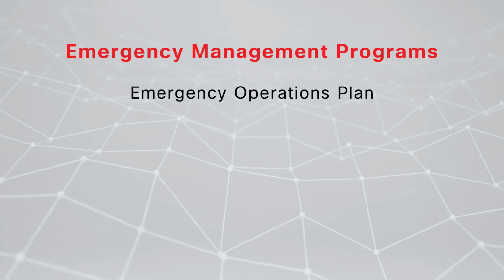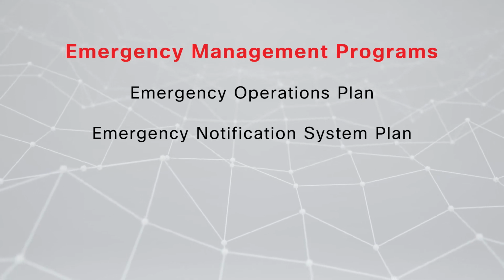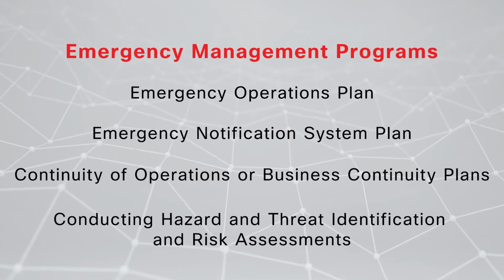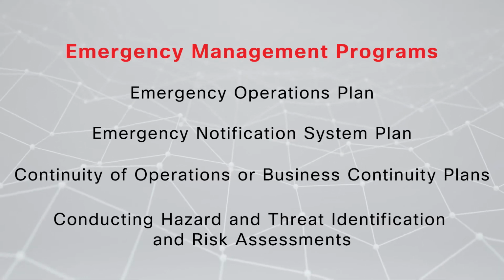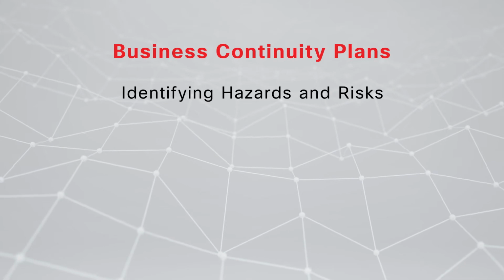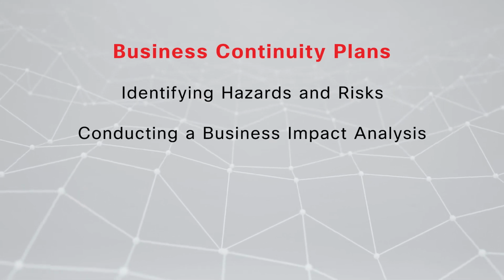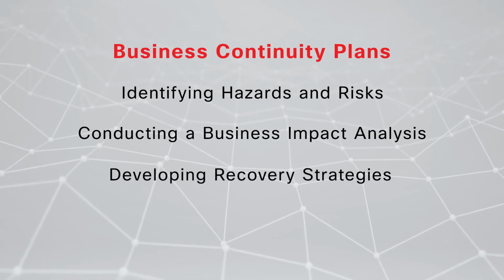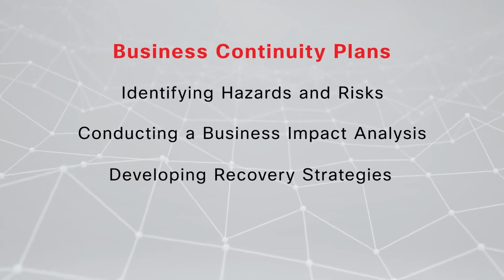Emergency Preparedness with Gil Zavlodaver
Find out how you can better prepare for emergencies with Alertus' Director of Professional Services, Gil Zavlodaver.